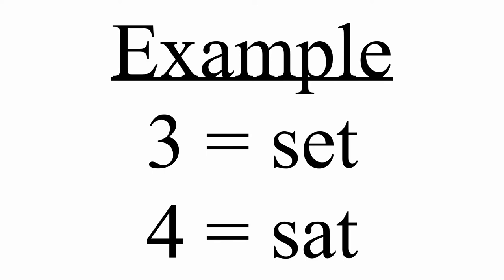3rd Vowel Sound EH (/ɛ/) vs 4th Vowel Sound AH (/æ/) | Slow Minimal Pairs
In today's lesson, we're looking at ten minimal pairs between the third vowel sound EH (/ɛ/), as in "set", and the fourth vowel sound AH (/æ/), as in "sat". Remember, a minimal pair is two words that only have one different sound, for example: "set" and "sat".

First, we'll prepare your ears by going back and forth between the 3rd vowel sound and the 4th vowel sound in isolation. Then we'll play the 1-2 Game with ten different pairs. In the 1-2 Game, you will see two words like this:

3 = set
4 = sat

Note that "3" means 3rd vowel and "4" means 4th vowel for this lesson. I will say one of these two words and you have to guess the number. You will then see the answer and I will say both words side-by-side (next to each other) so that you can compare. We will do this several times for each pair of words until we finish all ten pairs.

Lastly, there's the bonus round! This is when I'll say a random word that uses either the 3rd vowel sound or the 4th vowel sound and you simply have to say "3" for the 3rd vowel or "4" for the 4th vowel.

Remember, do NOT try to master this perfectly before moving forward. You can and should continue to practice this lesson every day or every week as needed, but trying to get everything perfect right now will just slow you down and destroy your motivation over time. Don't forget to let us know how well you did! Many English learners have trouble with this pair, so if it's difficult, that's ok! Just keep practicing :)

Intro and Instructions: (0:00)
Prepare your ears: (0:55)
1st pair: (1:20)
2nd pair: (2:13)
3rd pair: (3:07)
4th pair: (4:17)
5th pair: (5:12)
6th pair: (6:04)
7th pair: (6:58)
8th pair: (8:03)
9th pair: (9:05)
10th pair: (10:01)
Bonus Round: (11:05)
Final words: (13:07)